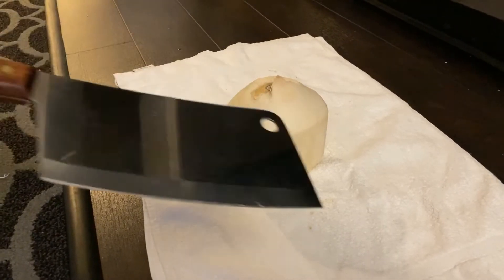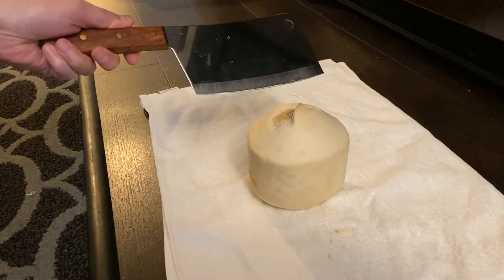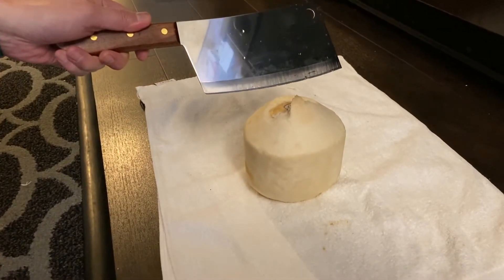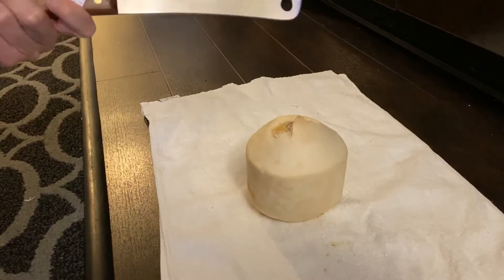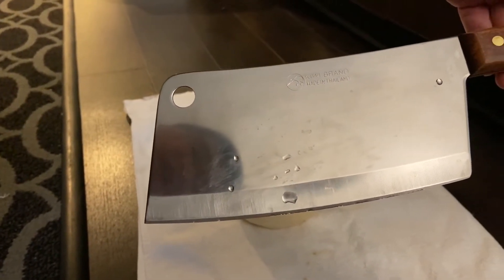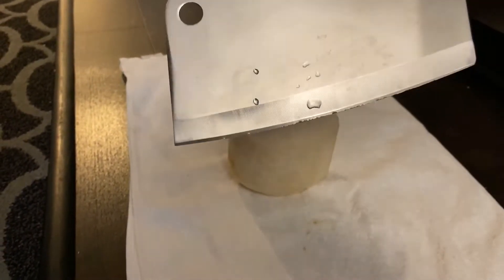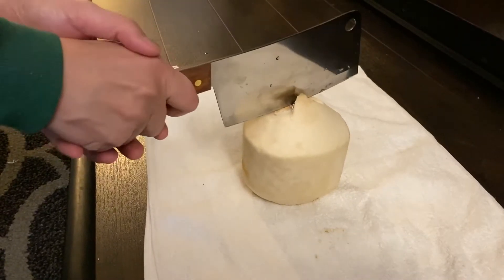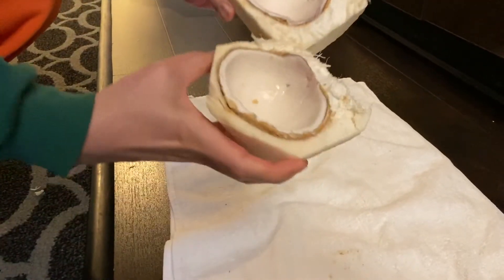How to Cut Open a Baby Coconut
Delicious and fresh baby coconut meat...